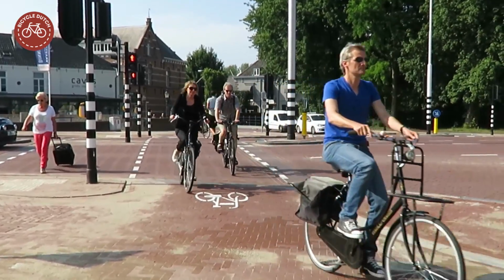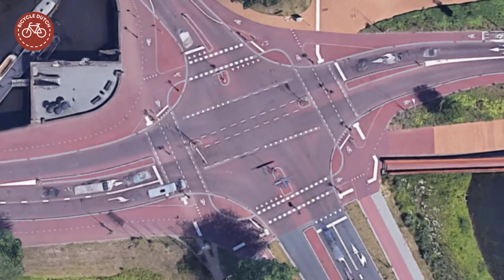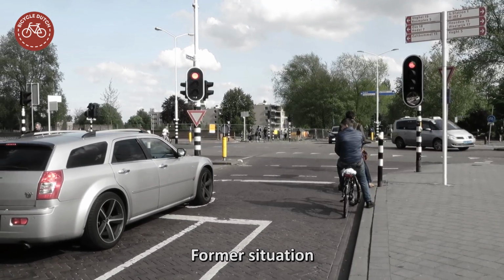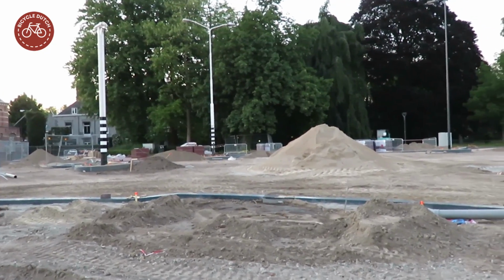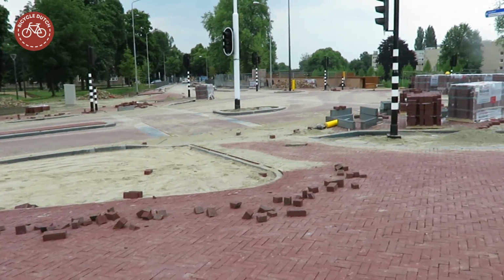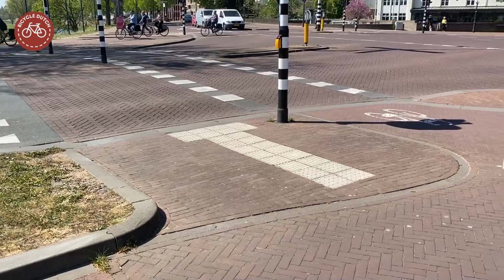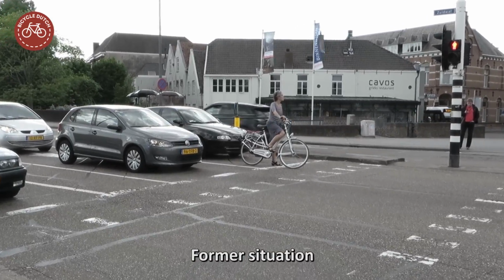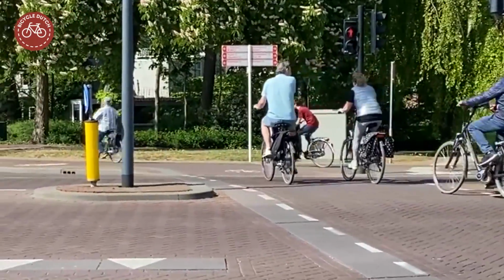Protected intersection in 's-Hertogenbosch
[761] An intersection in 's-Hertogenbosch (aka Den Bosch) in the Netherlands had been transformed into a protected intersection in 2015. How does that work and what does it look like now.